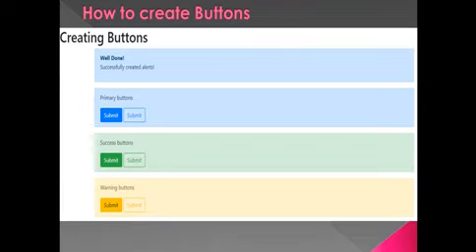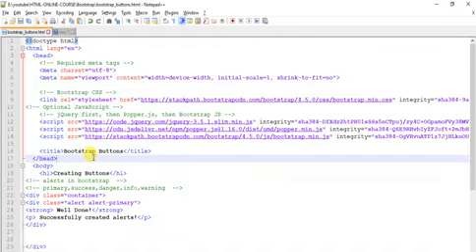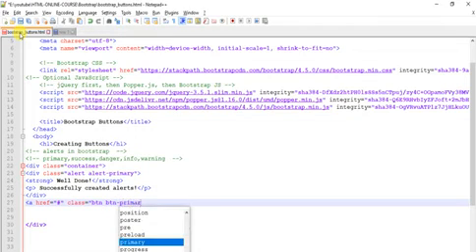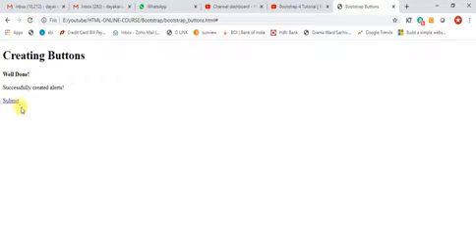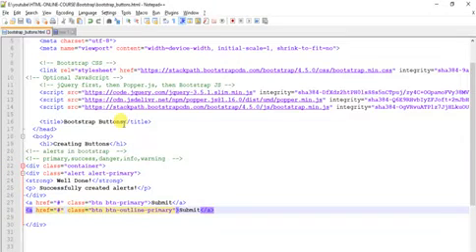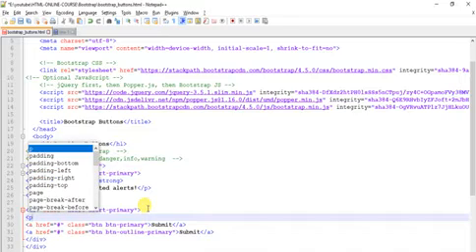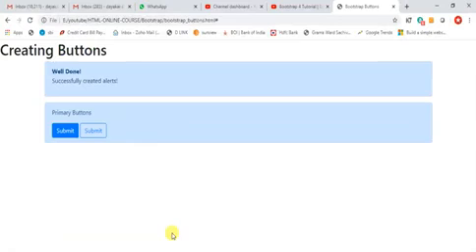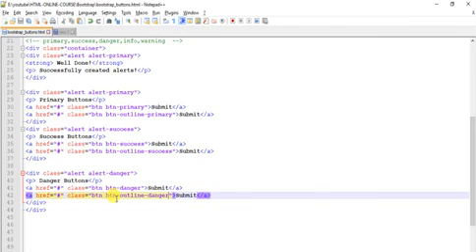Creating Buttons || Bootstrap for beginners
Learn how to create various types of buttons:
1 Primary
2 Danger
3 Warning
4 Information etc